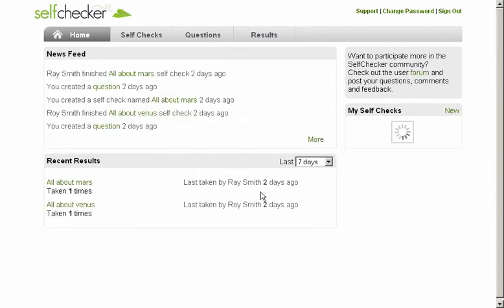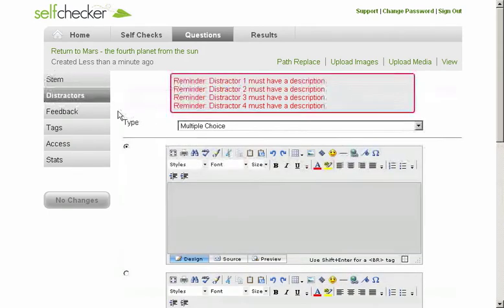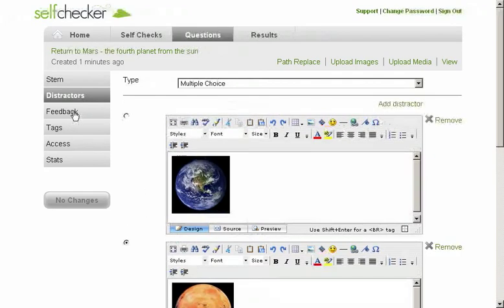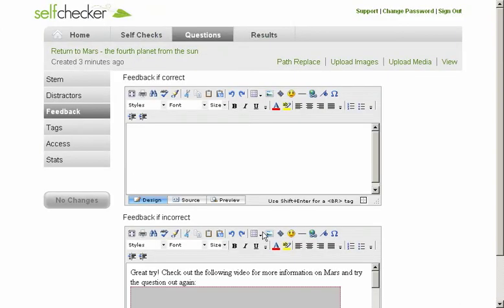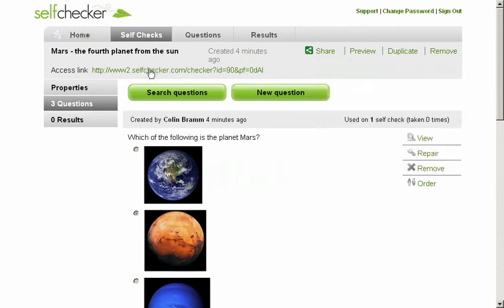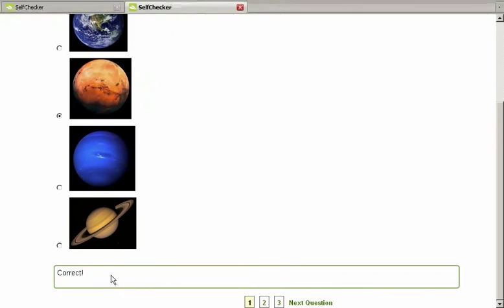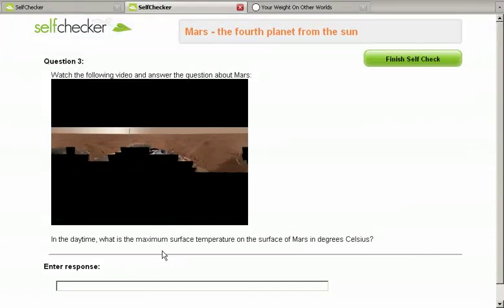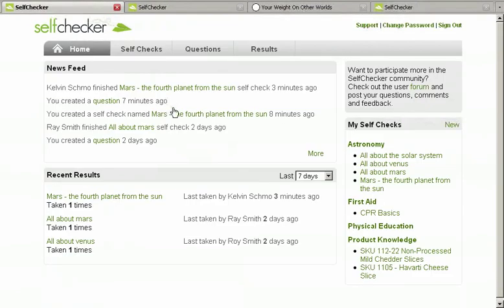SelfChecker - Online formative assessment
SelfChecker is an online, self assessment tool for teachers and students.  Using a collaborative approach, teachers are able to create and share self checks with other teachers.  Learners taking self checks are presented with rich questions that can contain formatted test, images and video.  As well, SelfChecker makes it easy for students to gain instantaneous feedback and try questions many times.  Teachers are able to review how students have done on the self checks to identify areas of weakness and improve instructional delivery.